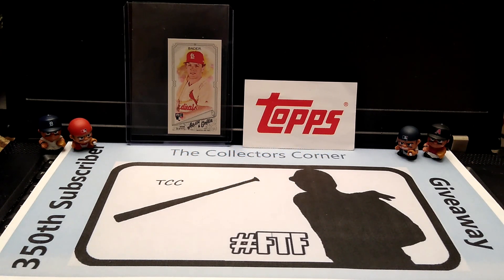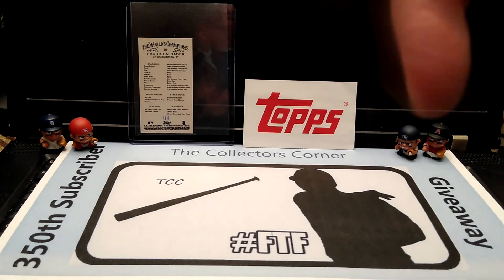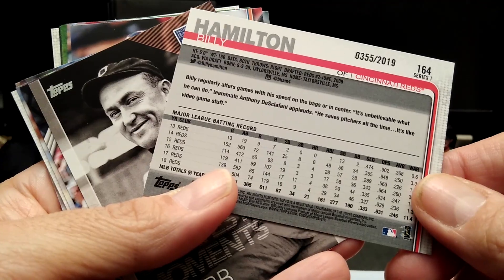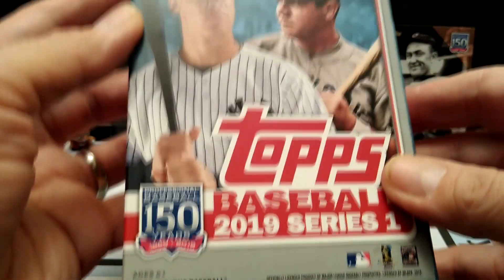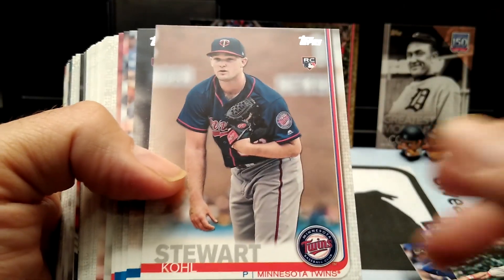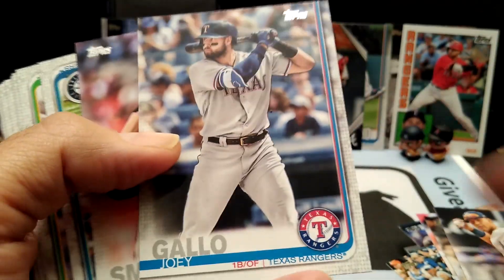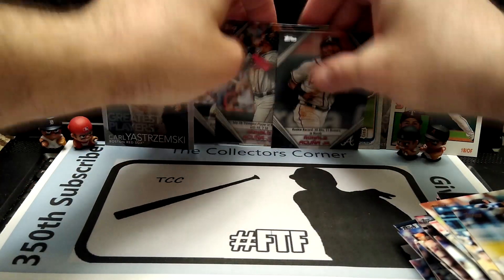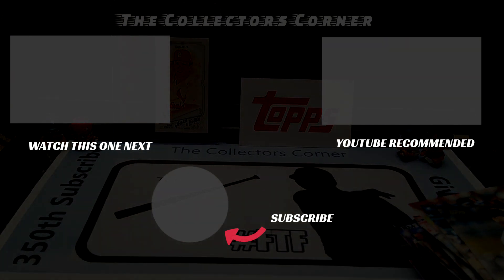2019 Topps Baseball Series 1 Bx & Fat Pack !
Hello everybody. This is Mike from TCC- The Collectors Corner. In this video I will be opening a 2019 Topps Ser1 Hanger box and also a Fat Pack! Trying to complete a set. After this video I only need 40 cards to complete a base set.
Also I'm going over my 350th subscriber giveaway and my 6rd item for FTF- follow the flip.
I would like to thank all my subscribers and viewers of my channel, and the best way to do that is with a giveaway! So here is the link to that video:
My FTF Follow the flip is on its 6th. flip. Its a 2018 Topps Allen & Ginter mini Harrison Bader RC 1/1. I will be doing a 10 spot raffle for $5 a spot. It will go on until its sold out of spots.
It will be a first come, first in. This is until all 10 spots are filled. You may buy more then one spot. After the 10 spots are filled the raffle will be close.
The standings as of 4/16.
1-Aaron L.
2- Erik R.
3- Bianca O.
4- Evgeni C.
5- Erika G.
6-10 .STILL OPEN !